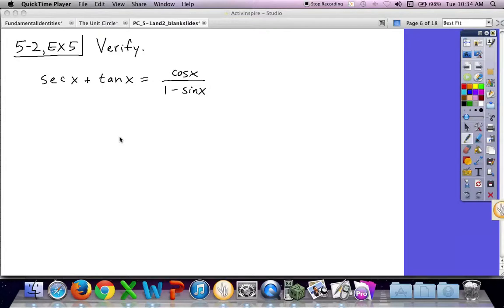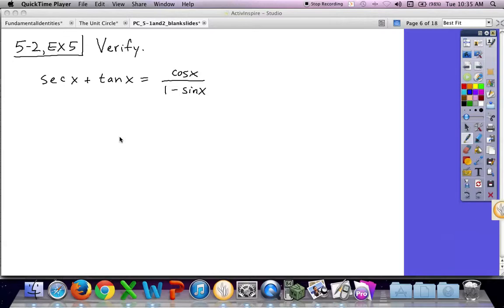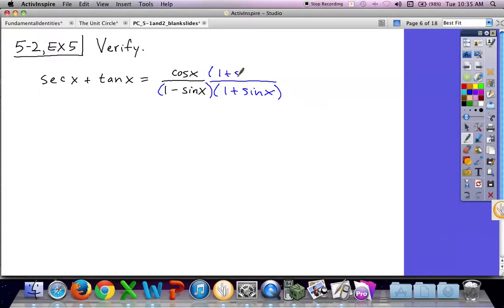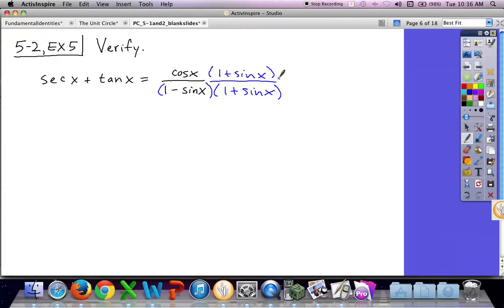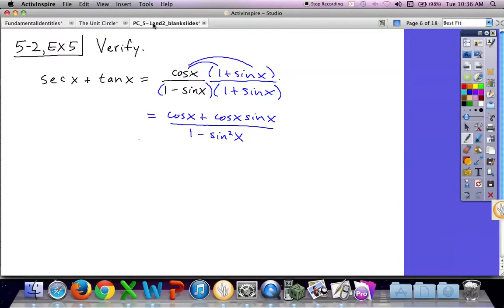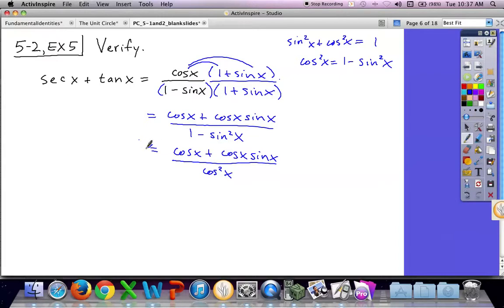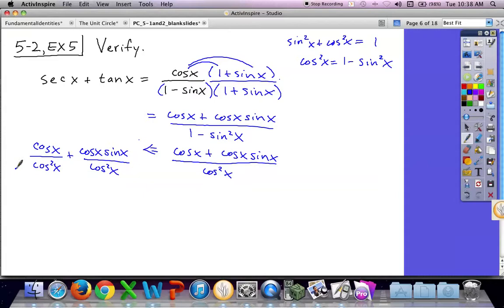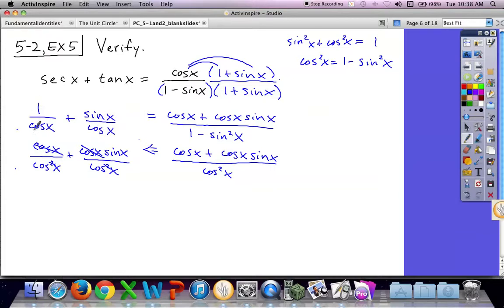PC 5 1and2 4